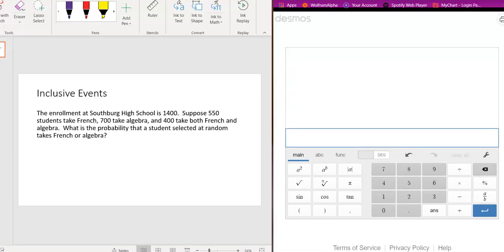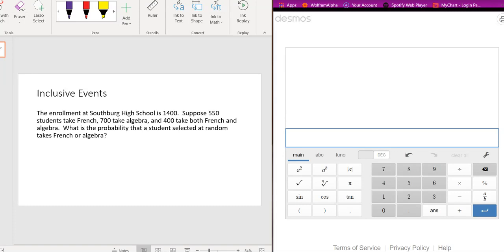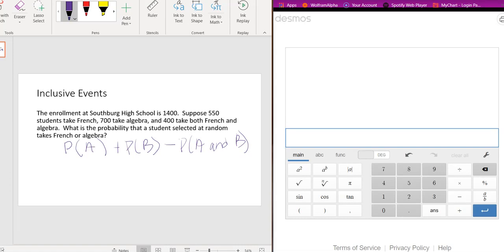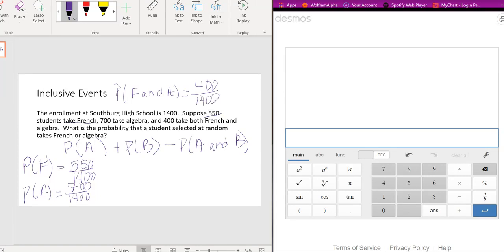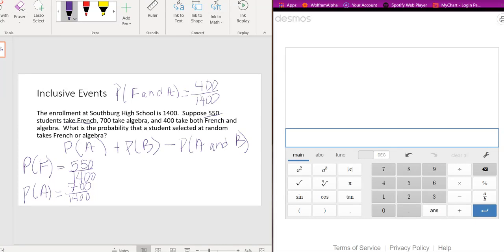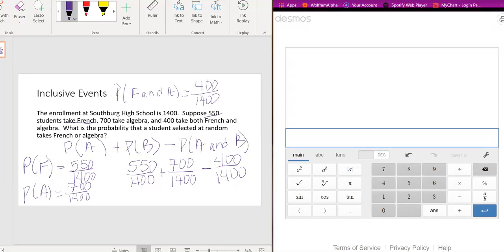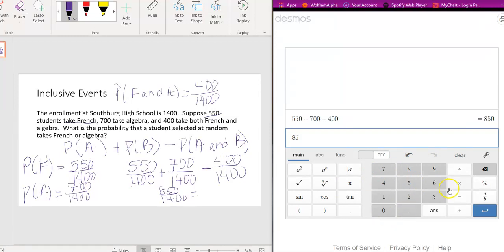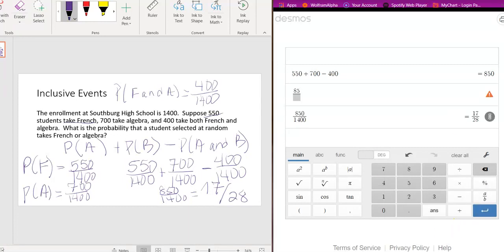Mutually Inclusive Events